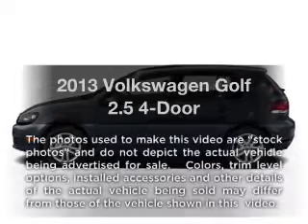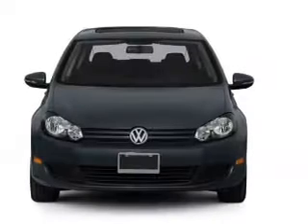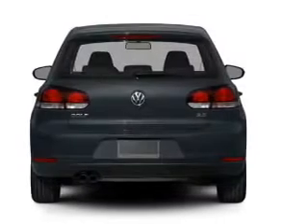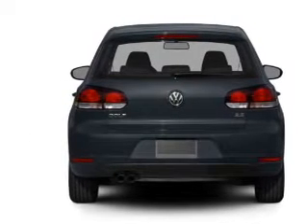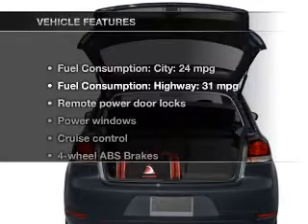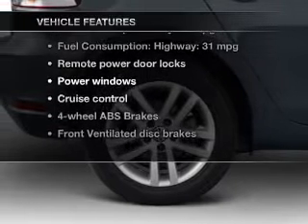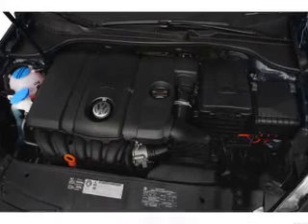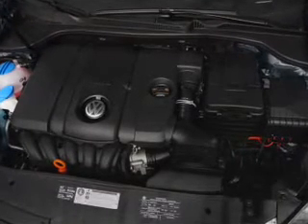2013 Volkswagen Golf - Atlanta GA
Year: 2013
Make: Volkswagen
Model: Golf
Trim: 2.5 4-Door
Engine: 2.5 liter inline 5 cylinder 20 valve
Transmission: 6-Speed Automatic
Color: United Gray Metallic
Mileage: 0
Address:
5901 Peachtree Industrial Blvd